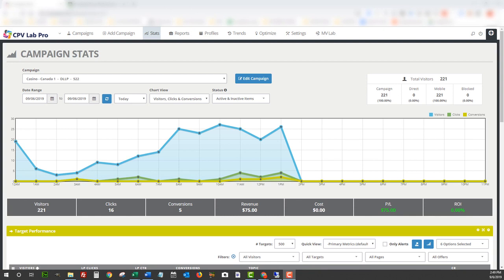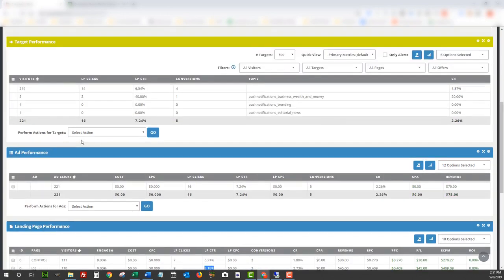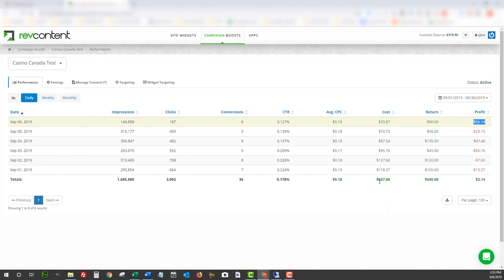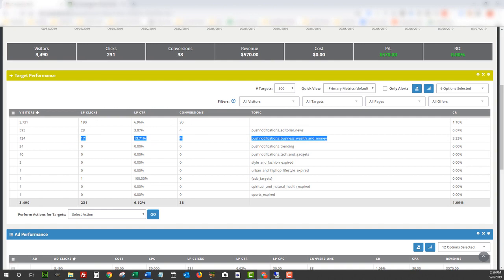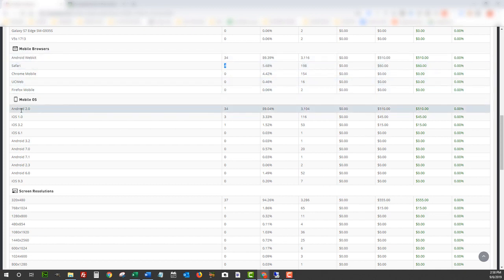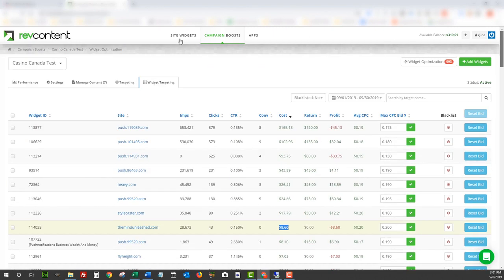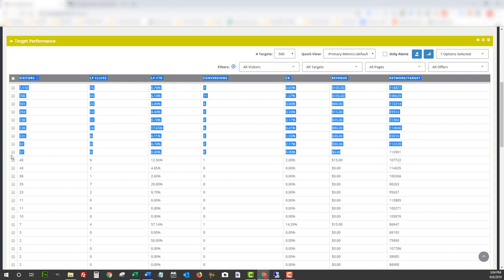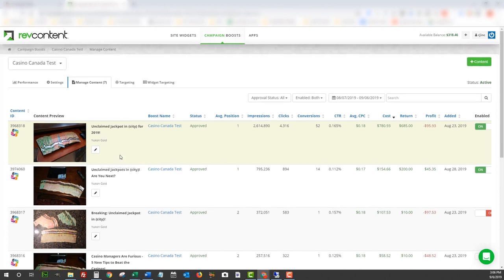Estudo de caso de anúncios nativos do Casino 5